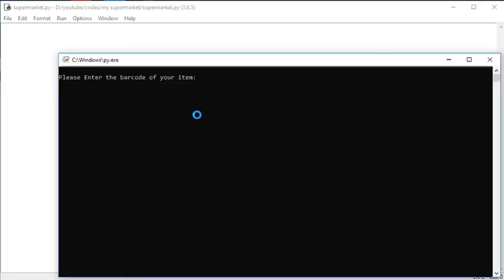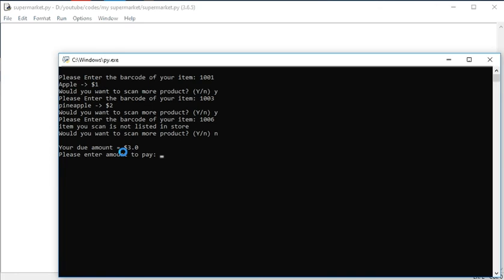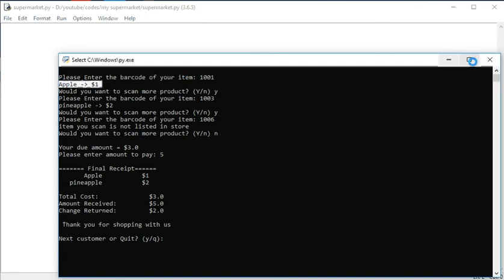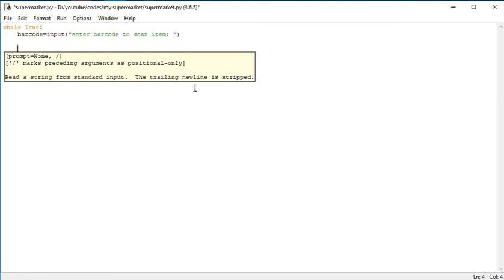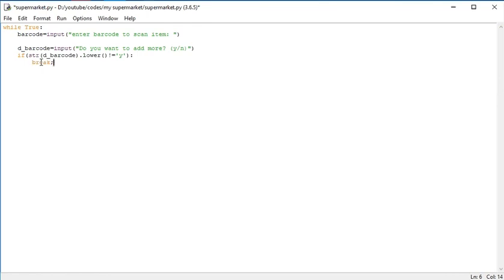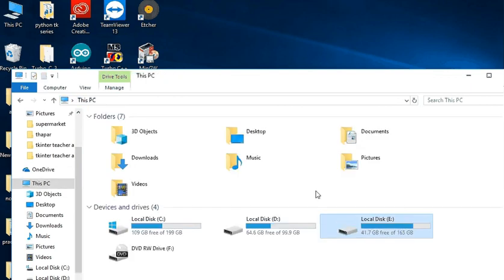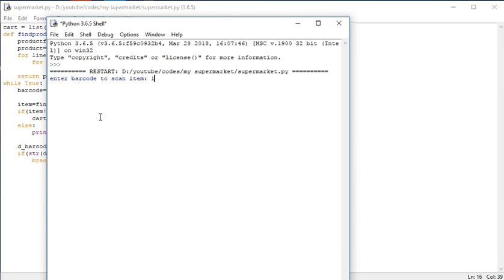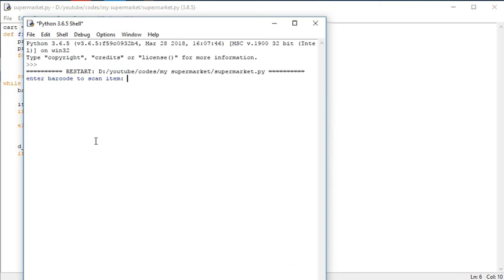Python Project Super Mall App: 1 Scanning Barcode and Find the product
This is the video series of the python project of market management